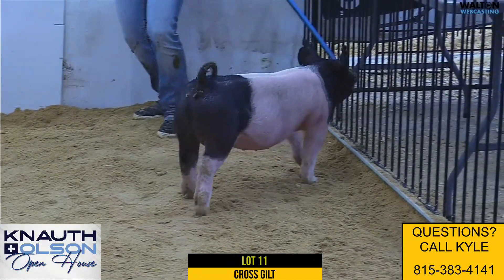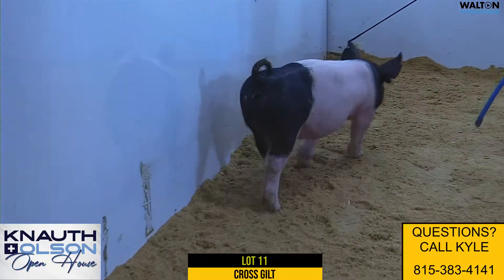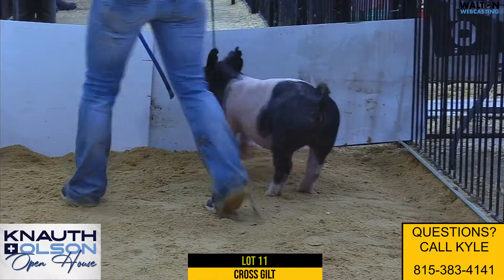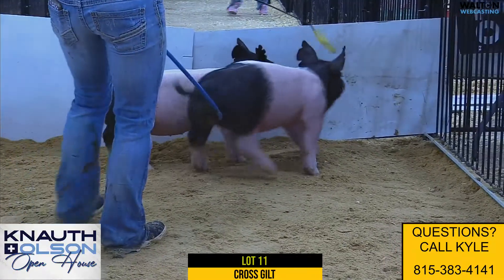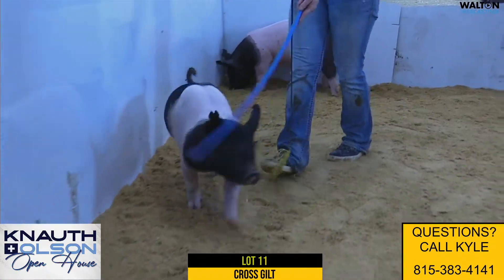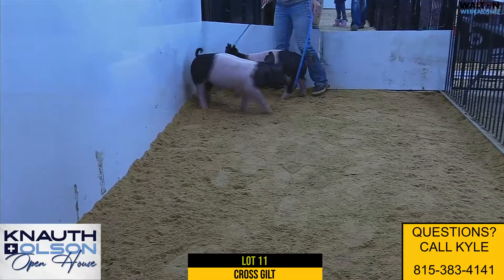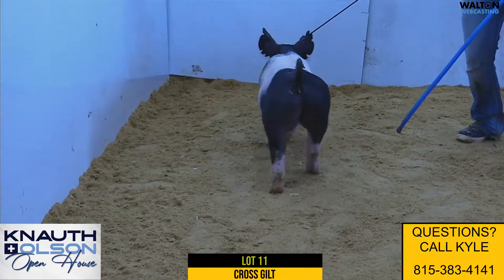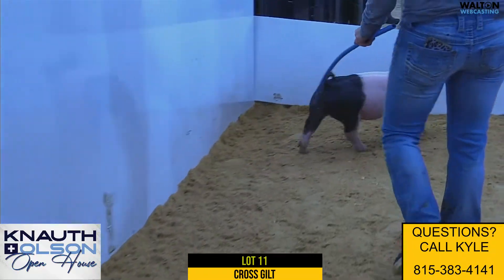K&O Lot 11 On Farm Sale